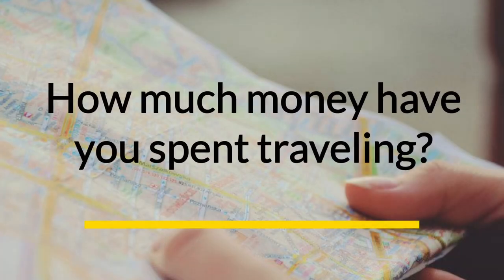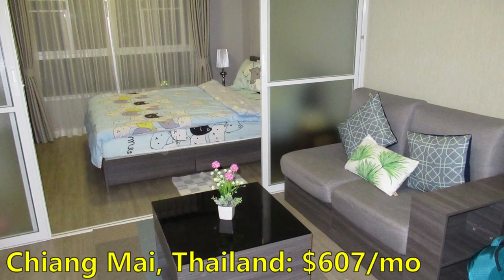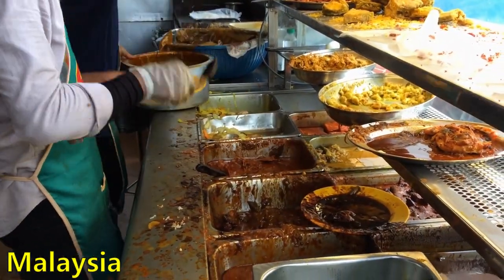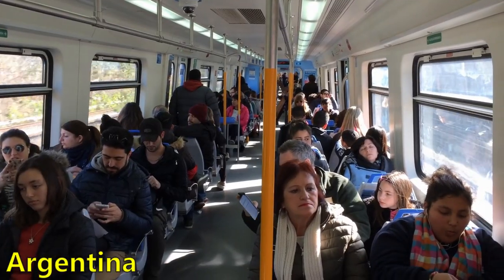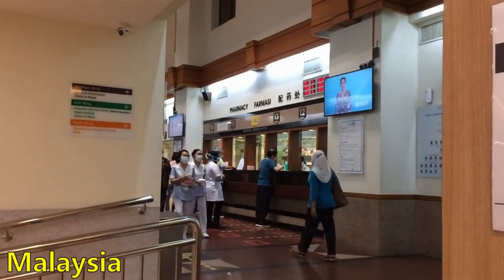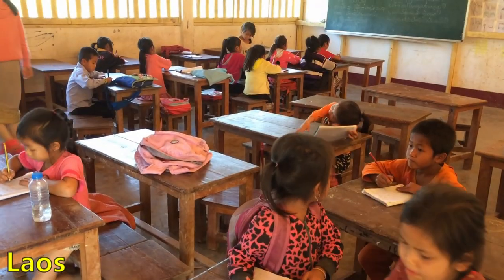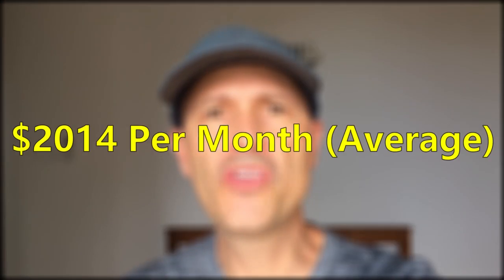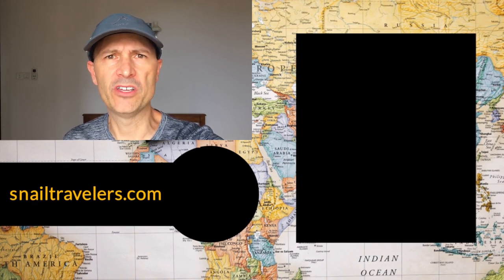Full Time Travel FAQ: How Much Does It Cost To Be A Full-Time Traveler?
We have been full-time travelers for two years, and in this video I will break down home much the adventure has cost us.  You might be surprised!  (The costs given in the video are for two people.)